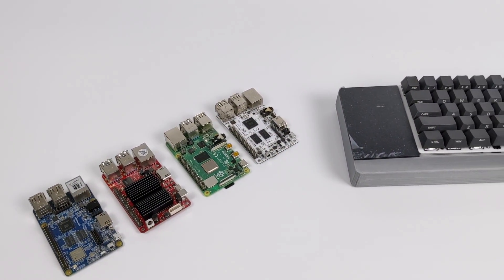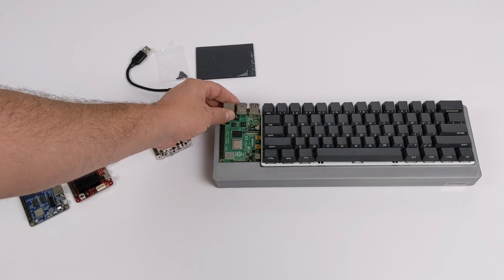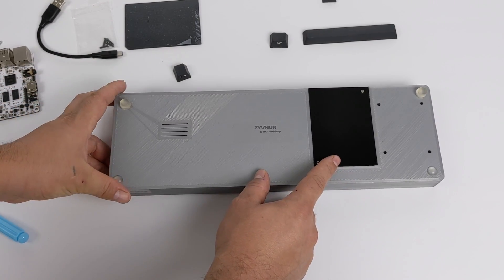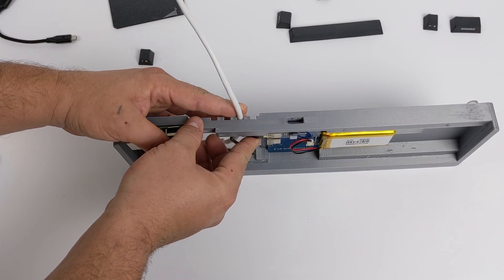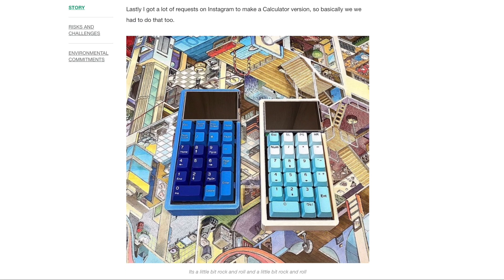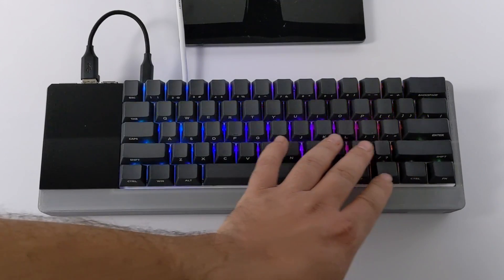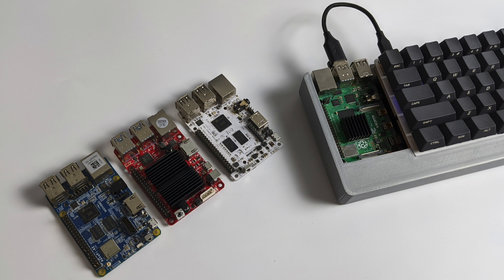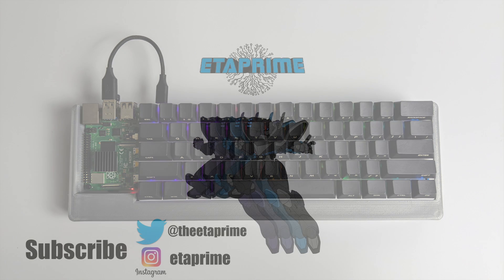Zyvhur K100 Multitop First Look Raspberry Pi Mechanical Keyboard Case!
In this video we take a look at the upcoming Zyvhur K100 Multi top.
The Multi top is a  Mechanical Keyboard Case for your favorite Singe board computers like the Raspberry Pi 4 or Odroid boards! They also make a Raspberry Pi Calculator version!

Need a Pi4?
Raspberry Pi 4
SD Cards
Ice Tower cooler